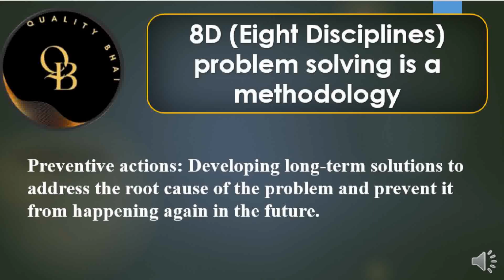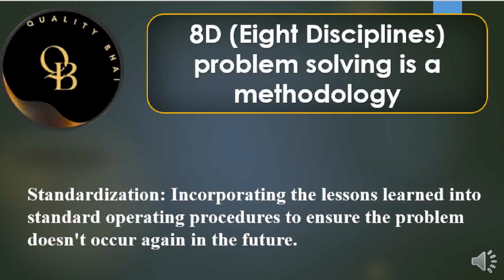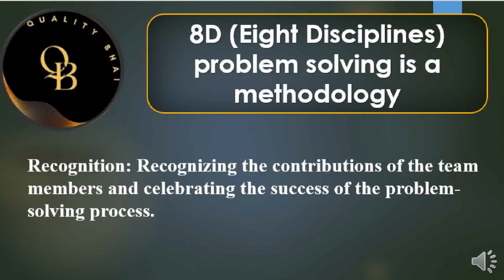8D Problem Solving Methodology : A Step-by-Step Guide for Effective Issue Resolution:By Quality Bhai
8D Problem Solving Methodology: A Step-by-Step Guide for Effective Issue Resolution by Quality Bhai
In this video, we will be discussing the 8D problem-solving methodology - a comprehensive and structured approach to identifying and resolving issues in a production or manufacturing environment. This step-by-step guide will cover the importance of problem identification, root cause analysis, and the implementation of corrective and preventive actions. By following this methodology, you will be able to effectively and efficiently resolve issues and improve overall production efficiency.